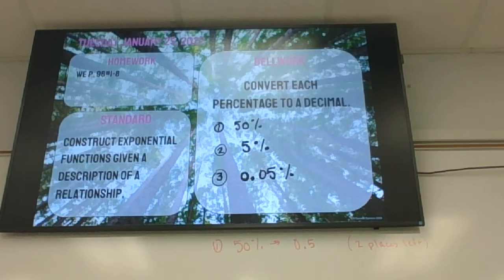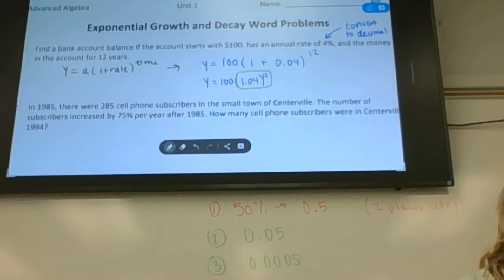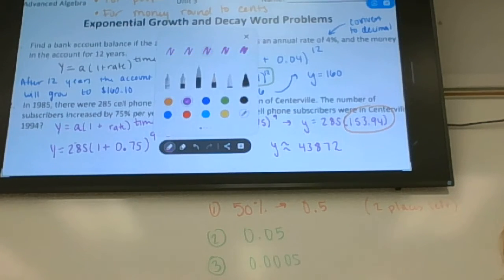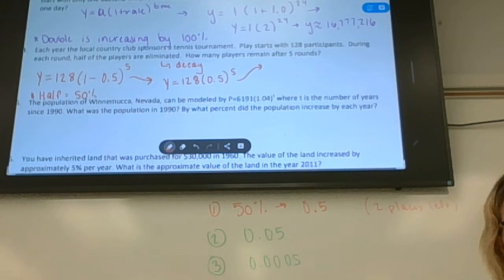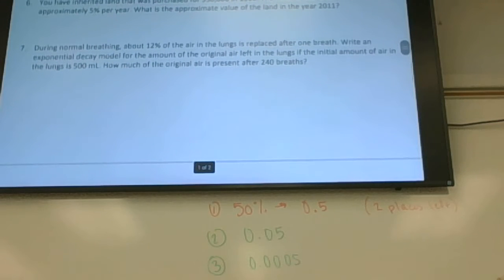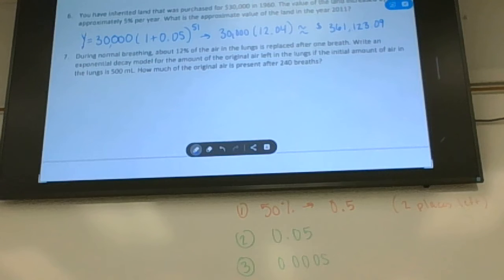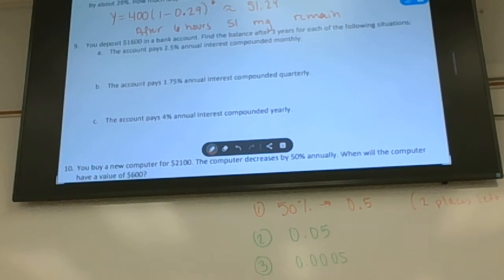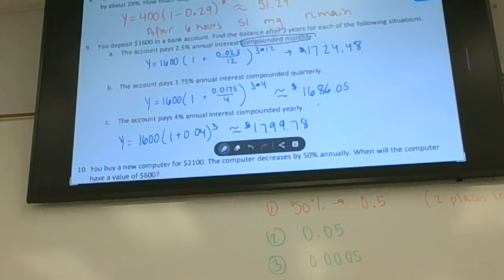Tuesday Exponential Growth